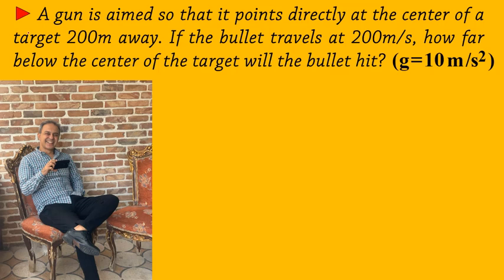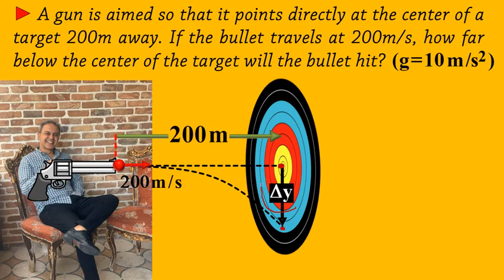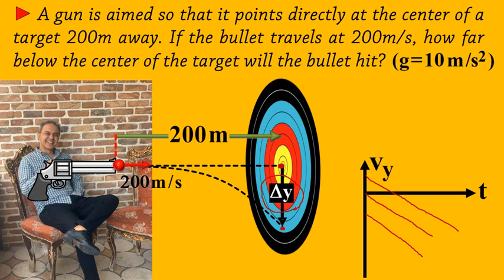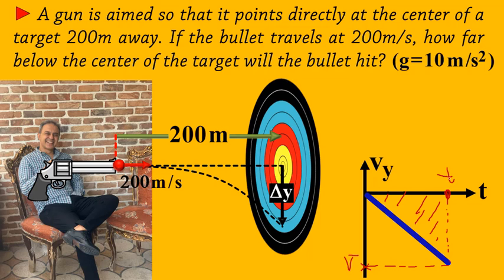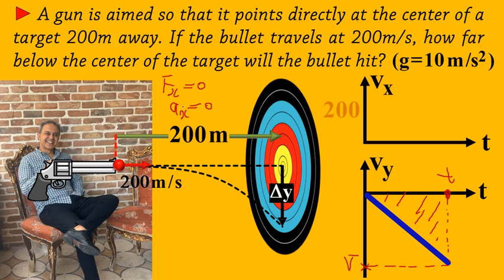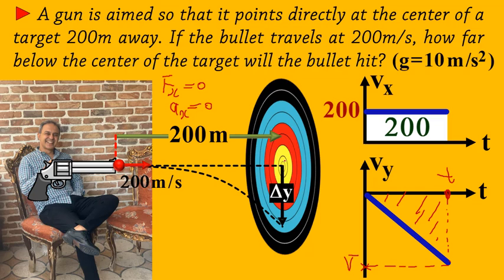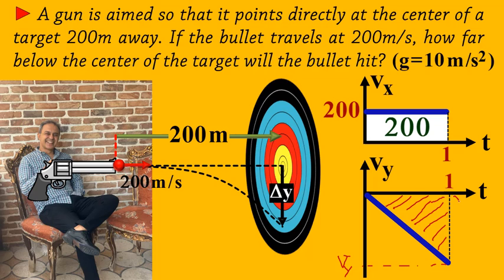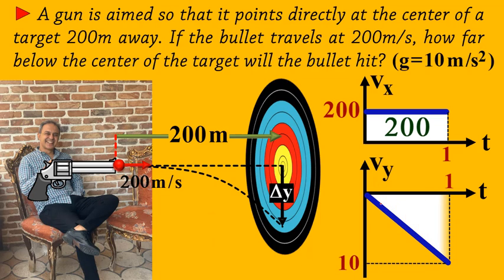problem 4 projectile motion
A good problem solving in IB Physics, Kinematics, projectile motion in horizontal shooting.